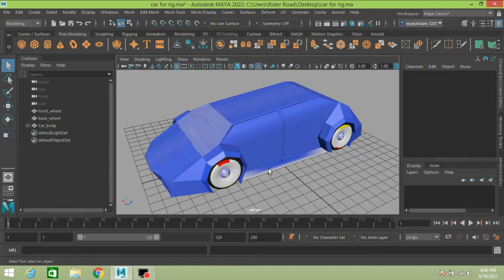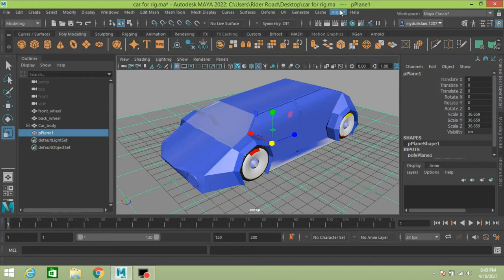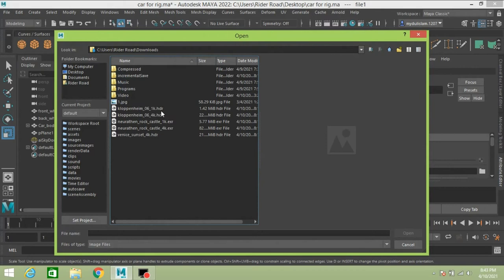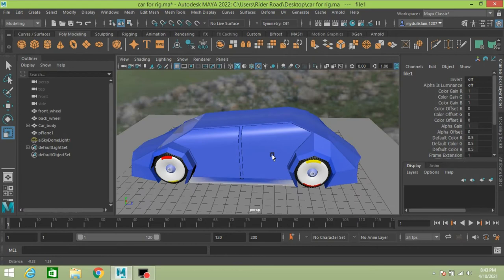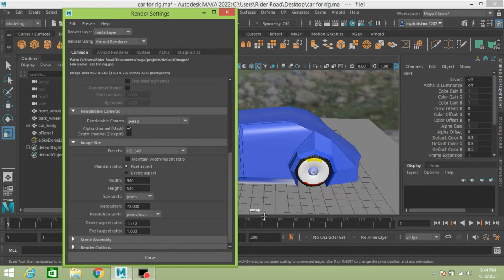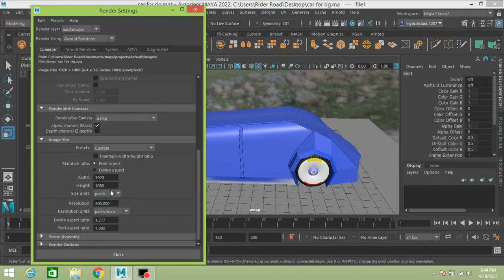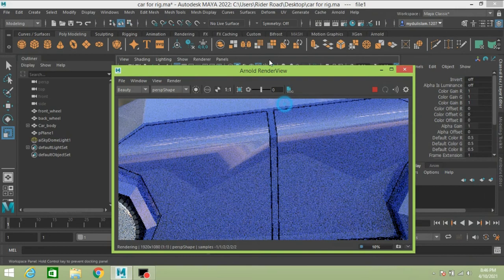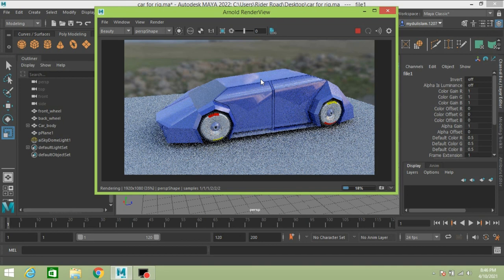How to render in maya 2022 with Arnold renderer(HDRI image) tutorial for beginners